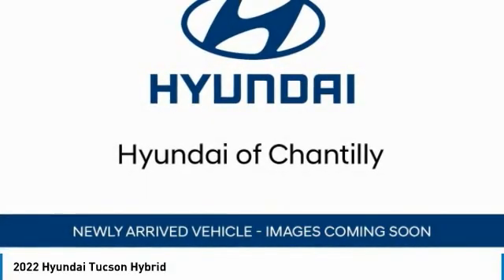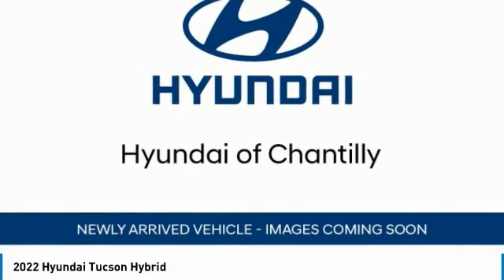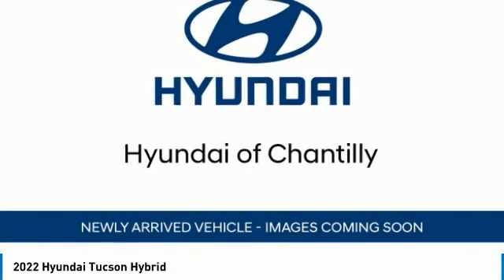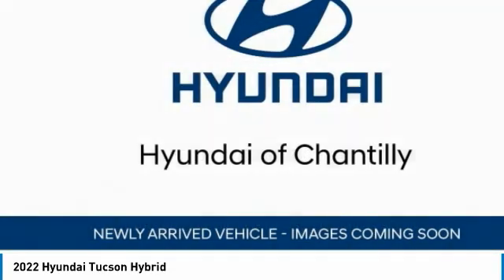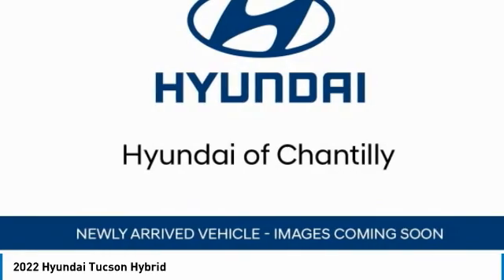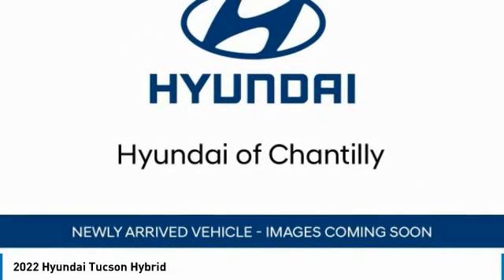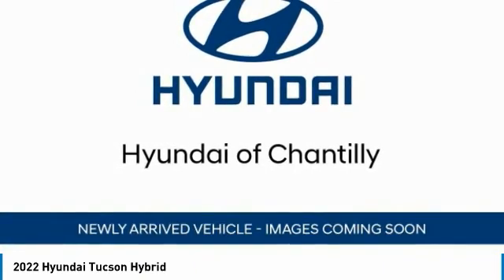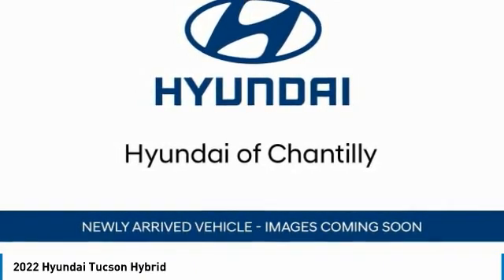2022 Hyundai Tucson Hybrid NU060034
2022 HYUNDAI TUCSON HYBRID Chantilly, VA
Stock# NU060034

2022 HYUNDAI TUCSON HYBRID SEL CONVENIENCE * $580 IN TOTAL OPTIONS * ORIGINAL MSRP $34,180
* SHIMMERING SILVER
* CARGO PACKAGE ($200) -inc: Cargo Tray, Cargo Net, First Aid Kit
* MUD GUARDS ($120)
* WHEEL LOCKS ($65)
* HD AUDIO SYSTEM -inc: 8  color touchscreen, 6 speakers, SiriusXM satellite radio (3 month trial subscription), voice recognition, Blue Link connected car, wireless Apple CarPlay and Android Auto, 2 front high-power USB outlets and 2 rear USB outlets
* HEATED SEATS
* BLUETOOTH WIRELESS PHONE CONNECTIVITY
*The MSRP is a Manufacturer SUGGESTED Retail Price.* Dealer is not bound to sell any vehicle at MSRP and may adjust the Selling Price due to market conditions, and the Selling Price may be higher or lower than MSRP. Any price that is above the MSRP will be properly priced and displayed to include any Additional Dealer Markup on the Window Sticker of the Car.